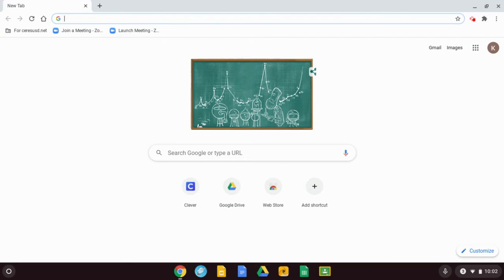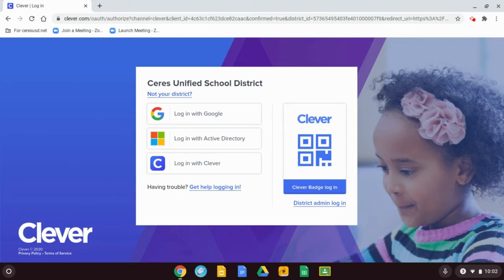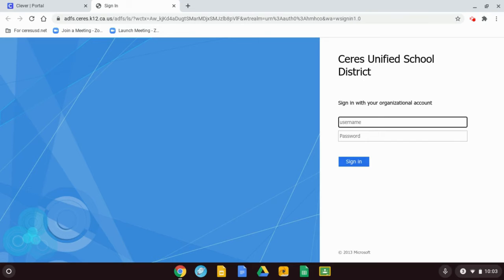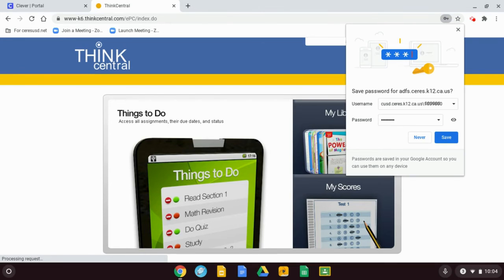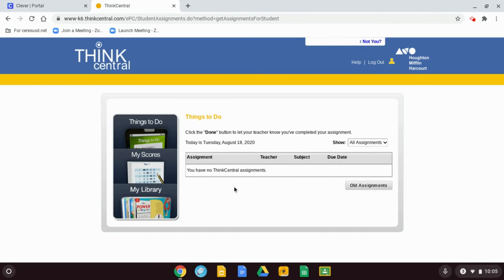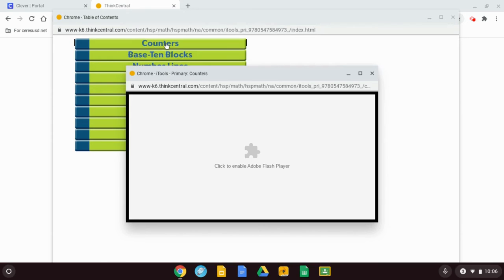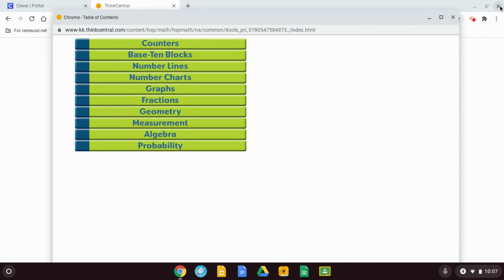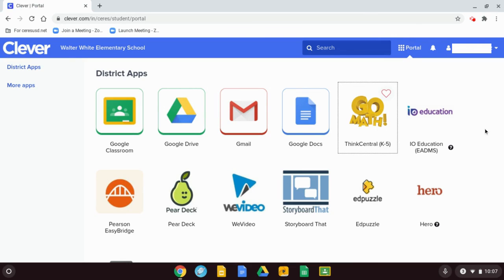How Students & Parents Access Clever & Go Math!